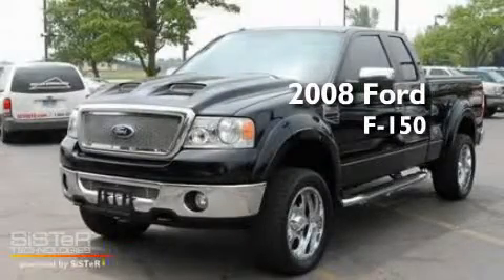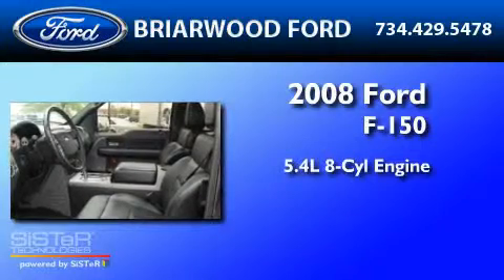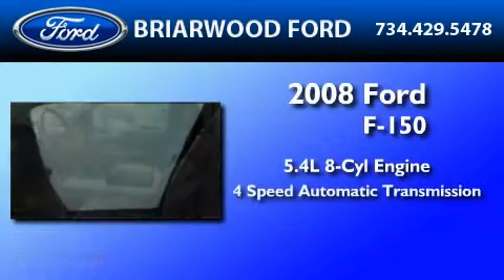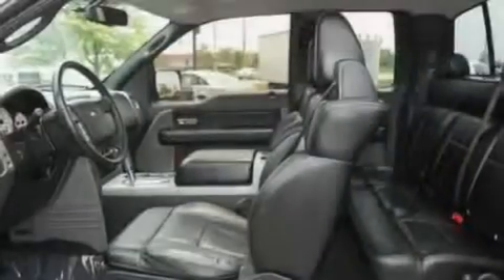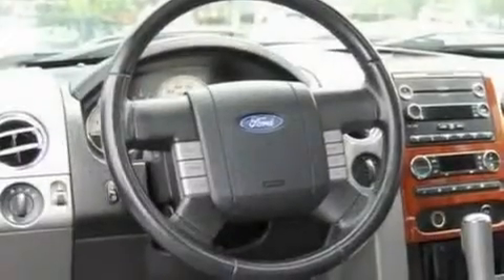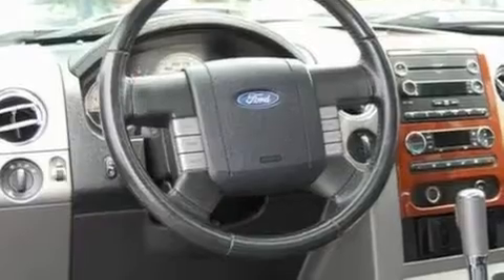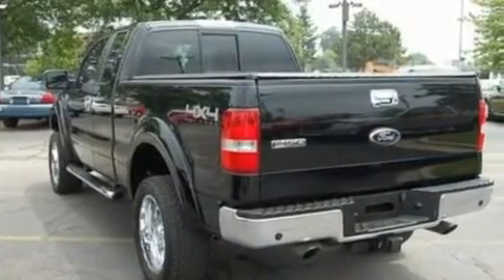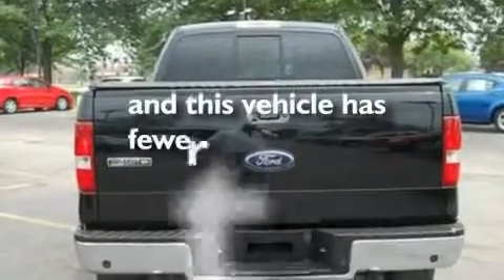2008 FORD F-150 MI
Year : 2008

 Make : FORD

 Model : F-150

 Engine : 5.4L V8

 Trans . : AUTO 4SPD

 Exterior : BLACK

 Miles : 63,174

 Interior : BLACK

 Briarwood Ford

 7070 East Michigan Avenue

 Preowned 2008 FORD F-150  MI